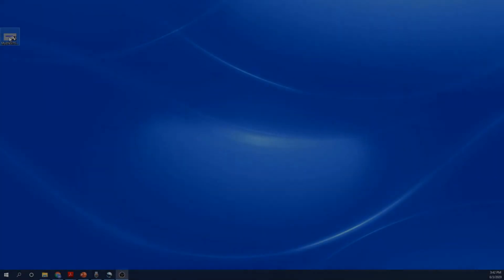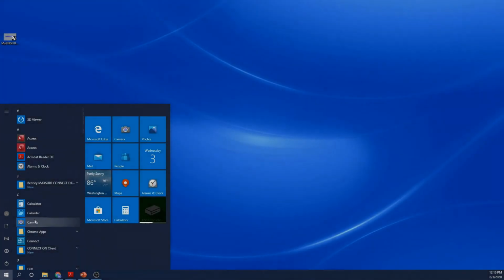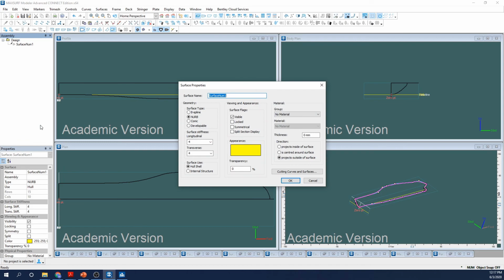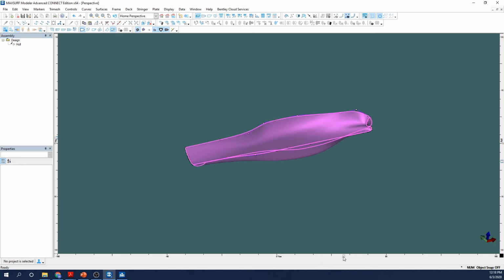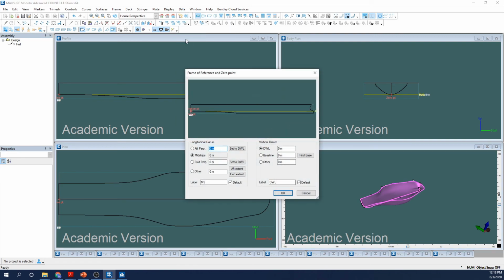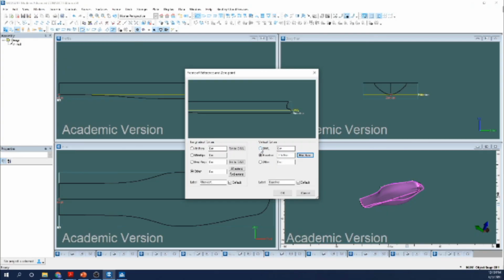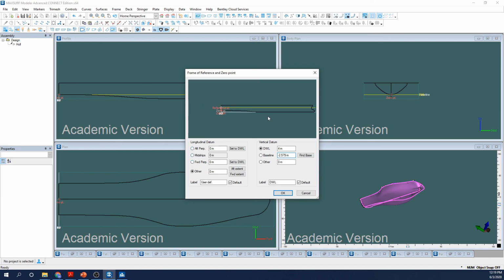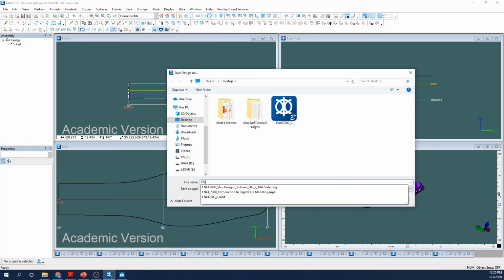Ocean Systems Design 402a: Importing third-party CAD models into Max Surf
This is part of a tutorial originally created for students studying in the Ocean & Naval Architectural Engineering discipline at Memorial University of Newfoundland’s Faculty of Engineering & Applied Science in St. John’s, Newfoundland, Canada. The tutorial is primarily aimed at late-intermediate and early-advanced Naval Architecture students looking to develop their familiarity with classical and modern methods of ship design and construction.

The objective of tutorial Ocean Systems Design 402a is to increase your understanding of some of the essential model checks that are necessary to successfully import models built using third-party CAD software packages for use in the MaxSurf suite.

By the end of the tutorial, you should be able to:

-Identify essential MaxSurf commands used for importing models from other CAD packages;
-Set your basic hull form to a datum waterline; and,
-Translate the zero (reference point) of a third-party model for further use in the MaxSurf suite.

There are many tutorials on hull design and fairing using MaxSurf available on YouTube. If you're not finding what you're looking for on this channel, try searching "Bentley Offshore" to see some of the official videos put out by the Bentley Institute.